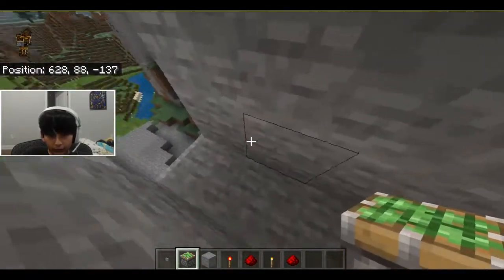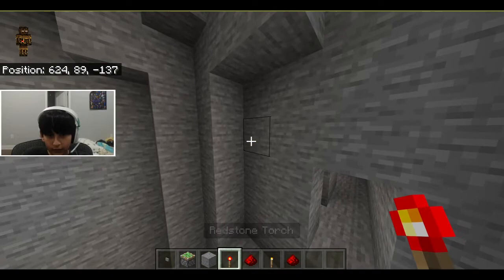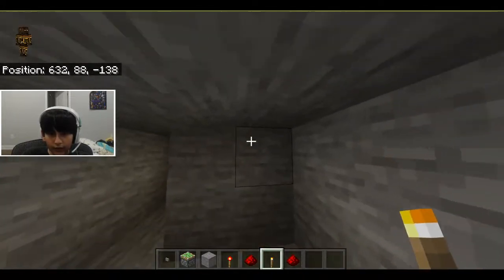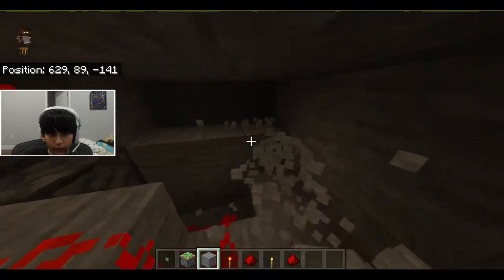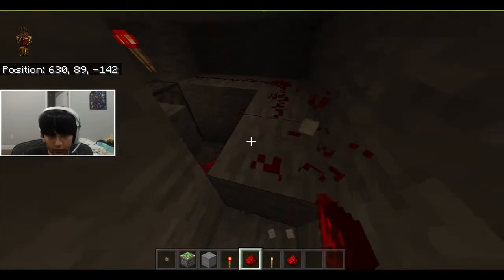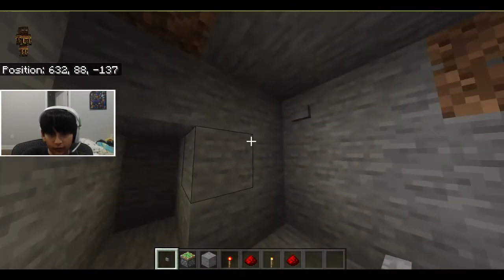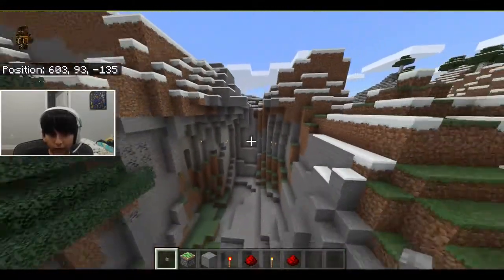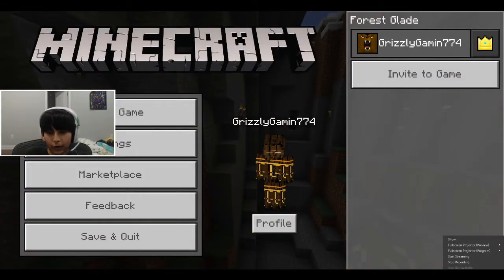How to build a Secret Passage in Minecraft!(Revised)